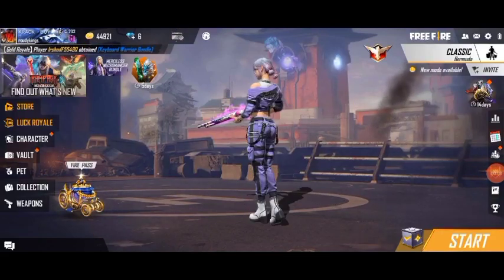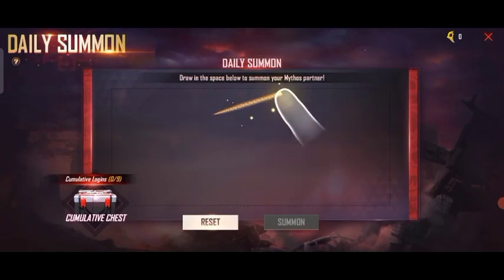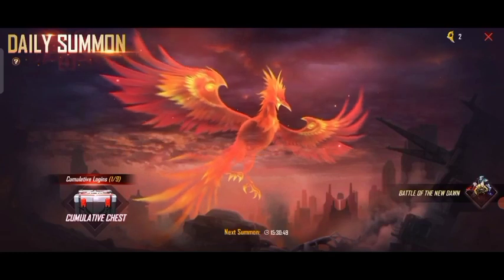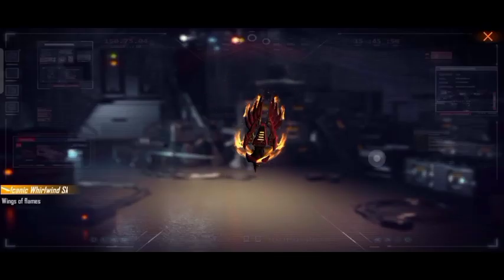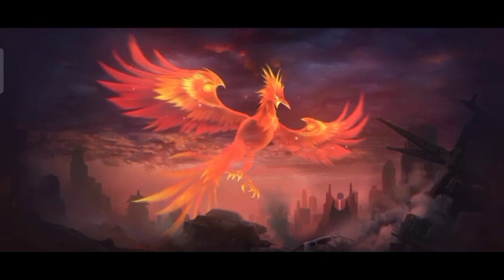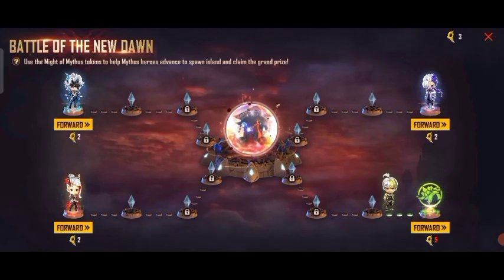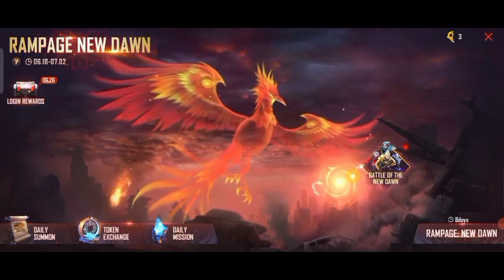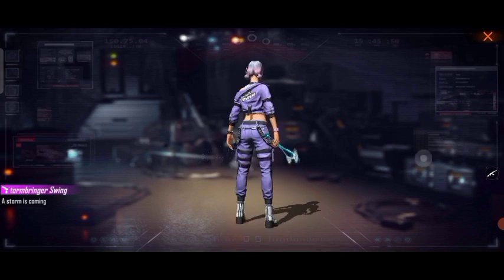How to complete Rampage event in Telugu | Rampage event full details in Telugu